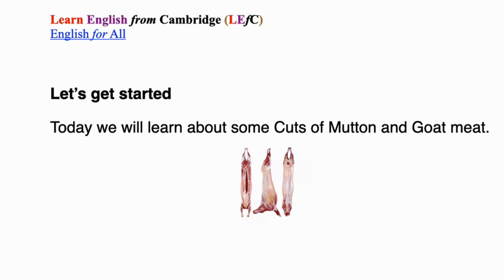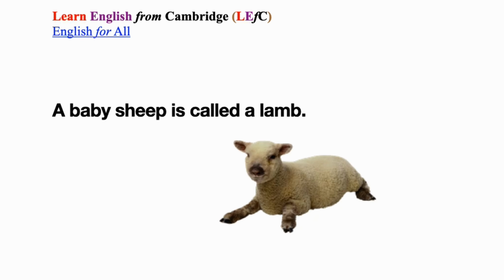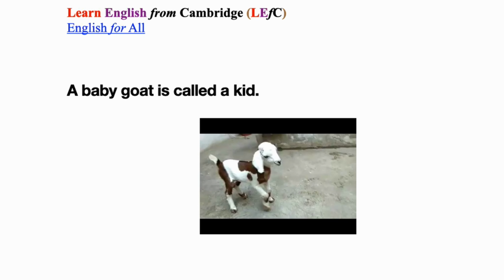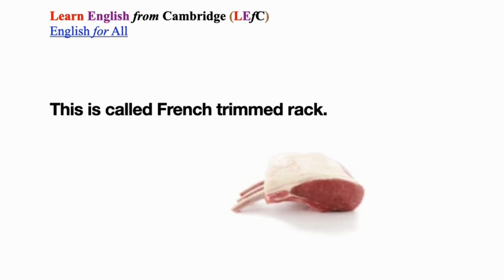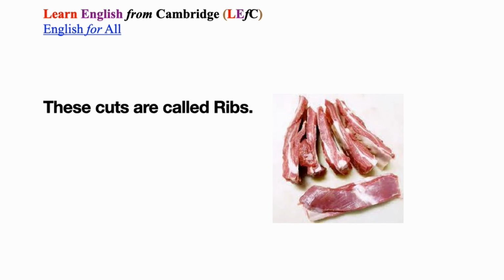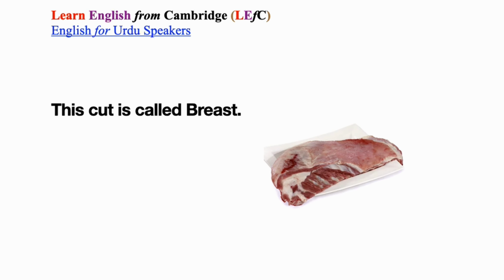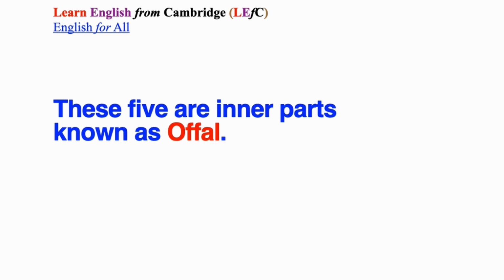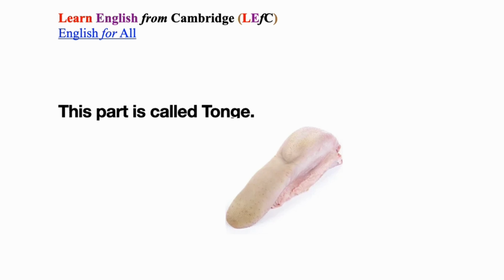Learn famous cuts of Mutton and Goat meat in English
Come and join us to learn famous cuts of Mutton and Goat meat in English.